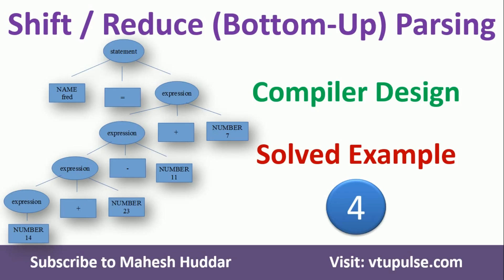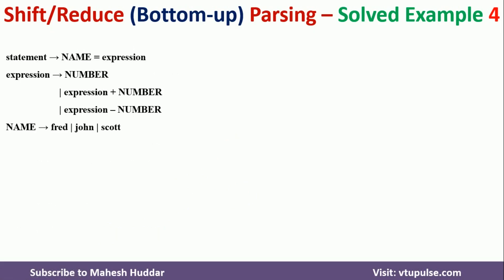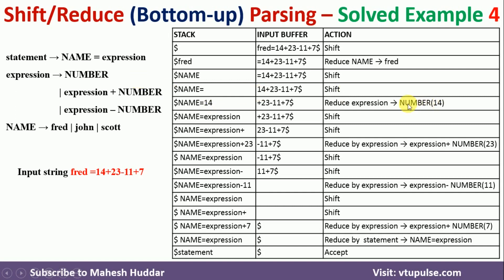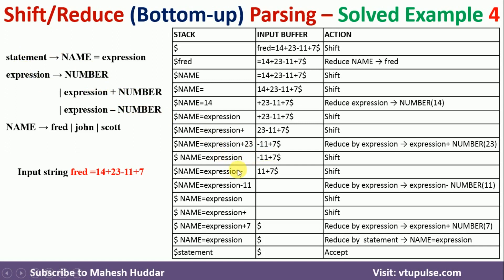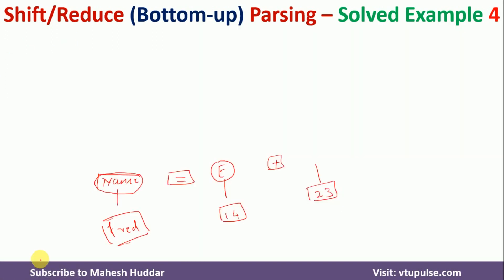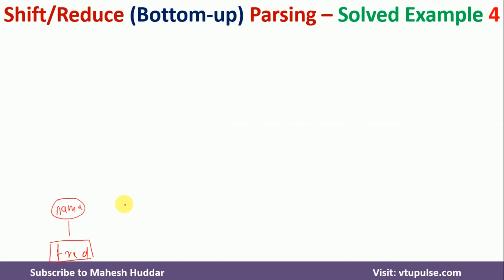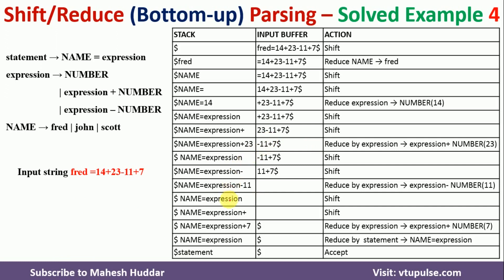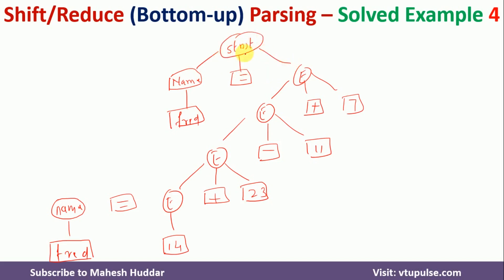4. Solved Example Validate string using Shift Reduce or Bottom-Up Parser Compiler Design Dr. Mahesh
4. Solved Example Validate string using Shift Reduce or Bottom-Up Parser Compiler Design by Dr. Mahesh Huddar